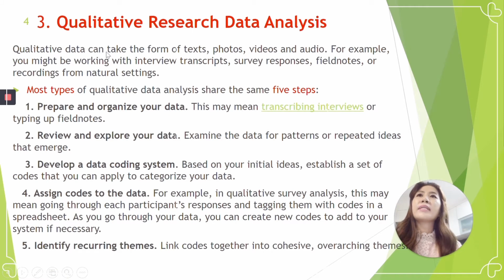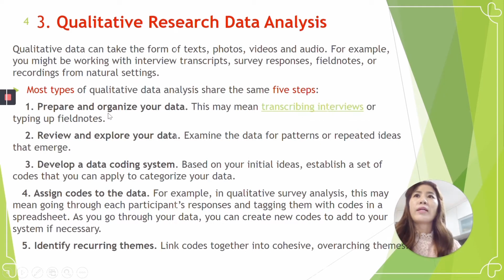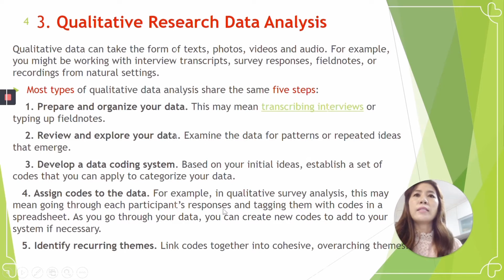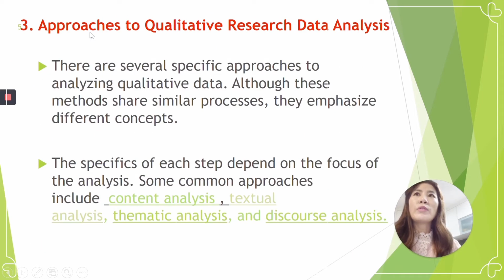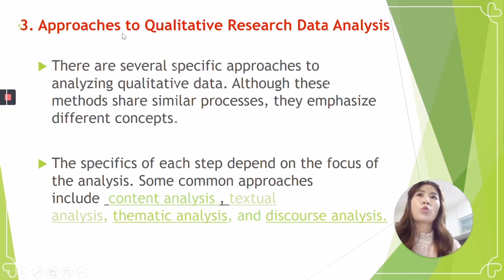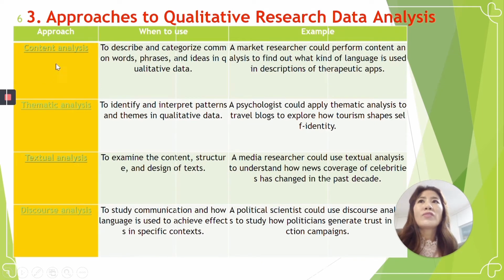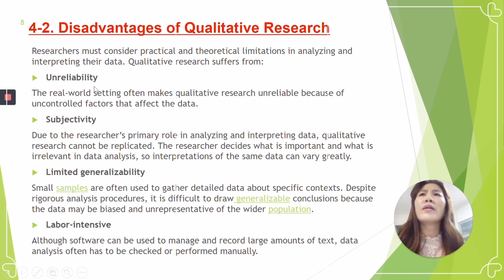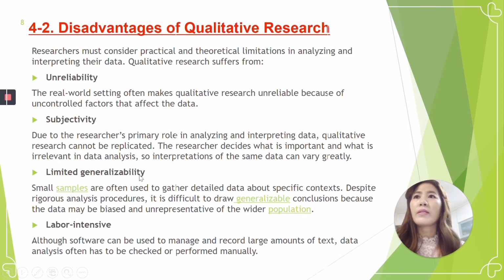RESEARCH METHOD 1 Lecture 5